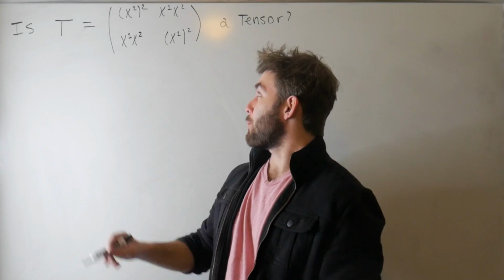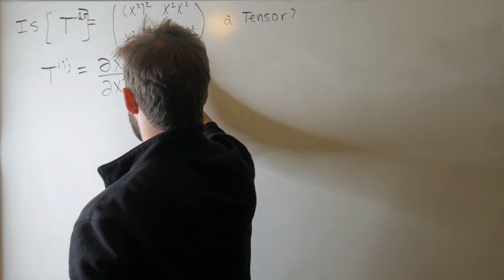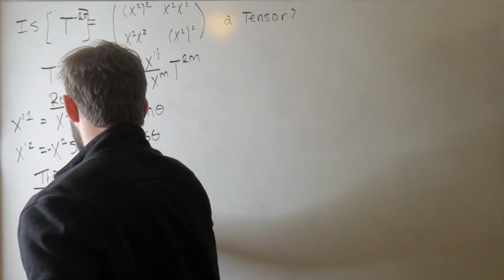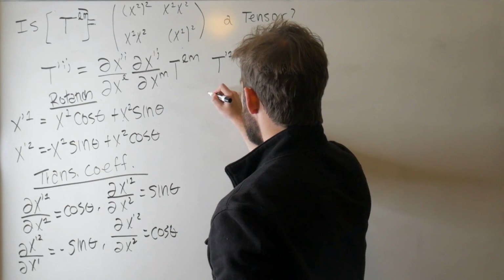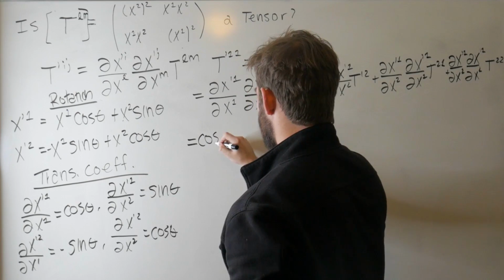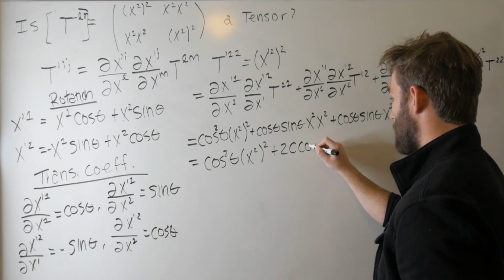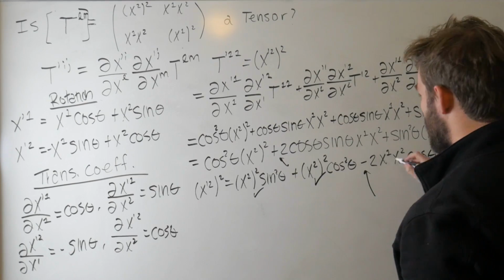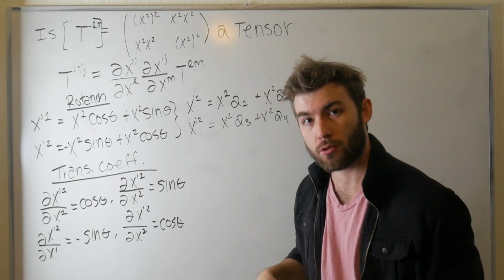Are Square Matrices Always Tensors?: A Counter Example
It's nice to project two index tensors onto a coordinate system and work with their matrix representation. But does that mean all square matrices are tensors?

Link to Tensor Calculus for Physics Book: